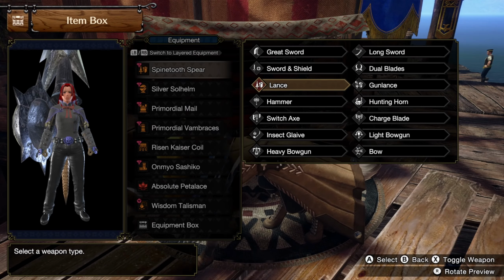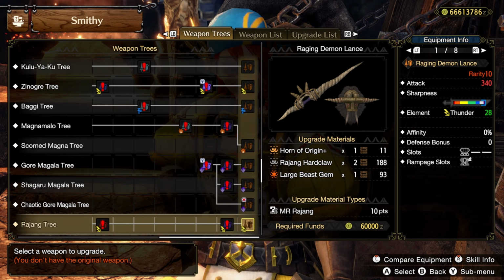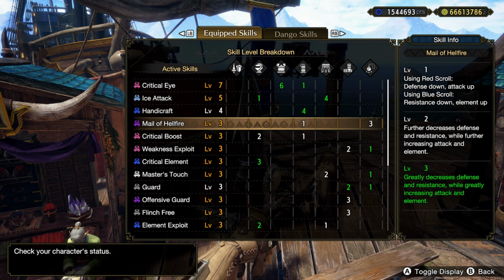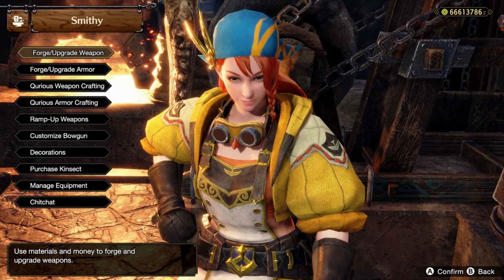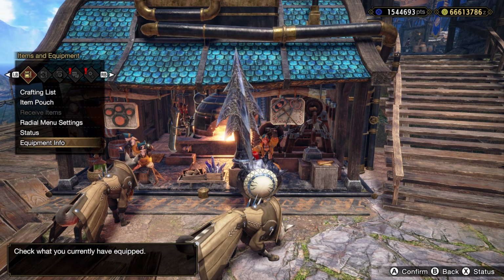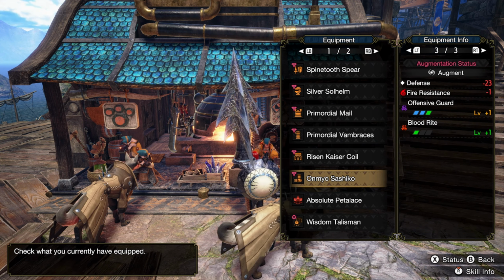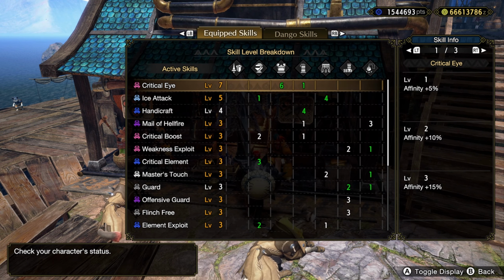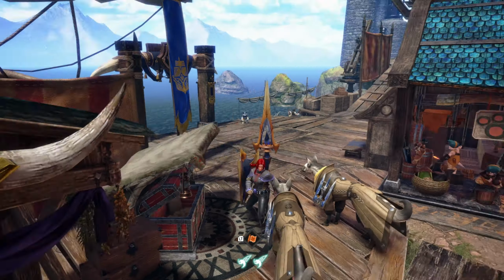How I Built My Elemental Lance in Monster Hunter Rise Sunbreak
Best Monster Hunter Videos on Youtube! Tutorials, Builds, Commentary, and More.

0:00 Introduction
0:33 The Lances
2:38 Armor Skills
5:39 More Lances
7:40 MY Armor Pieces
9:05 More Skills Discussion
10:32 How Many Hits of Purple?
11:59 Gameplay